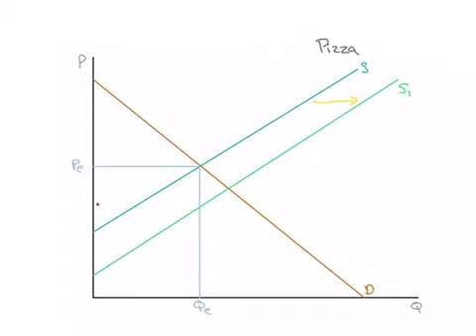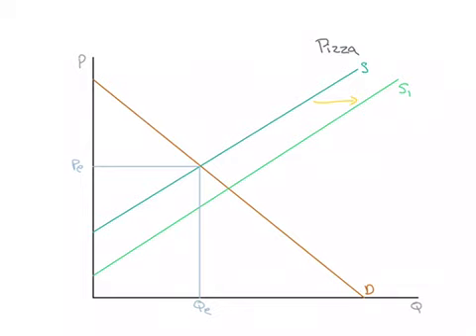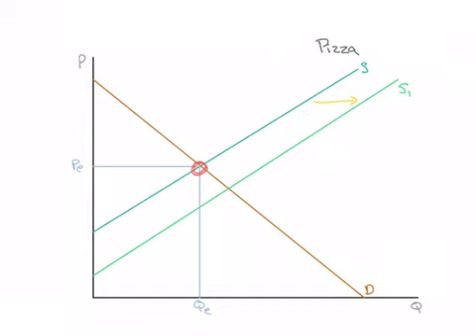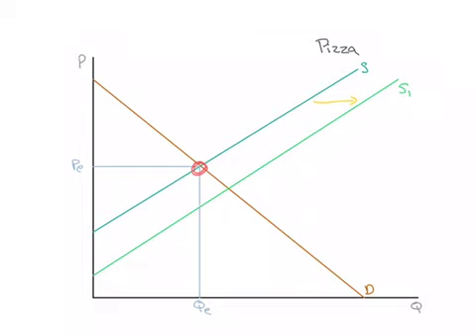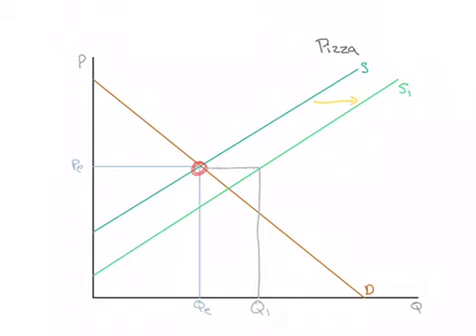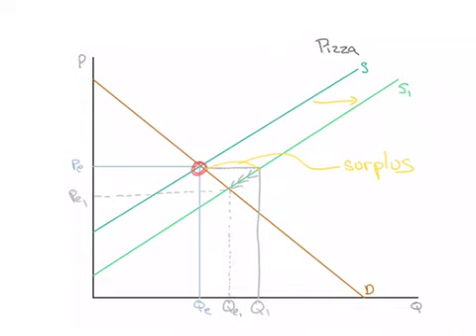Market Equilibrium, Supply Shifts Right